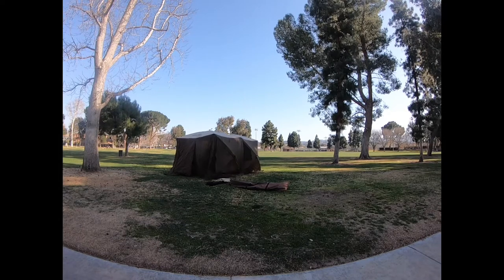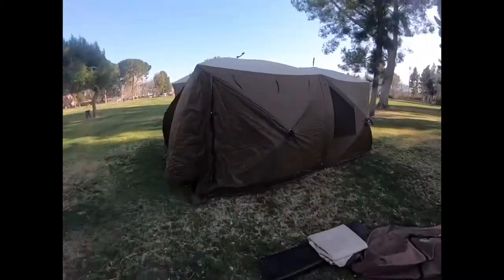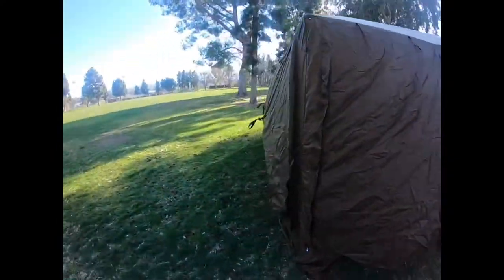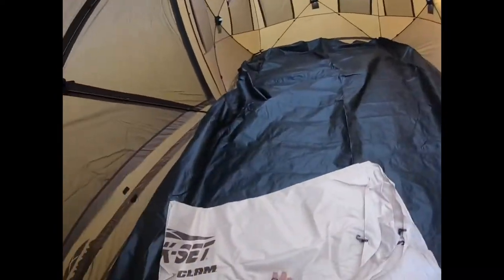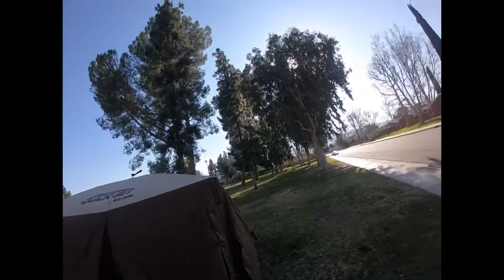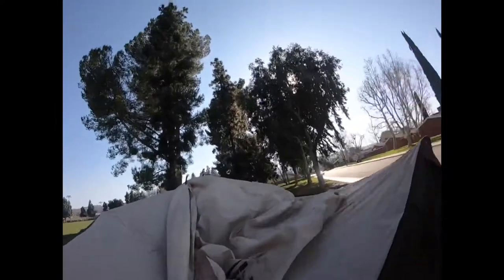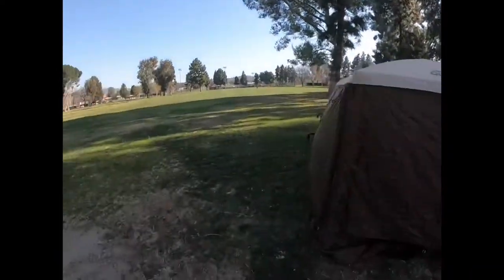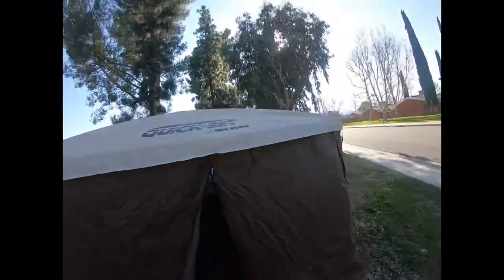Quick set cabin tent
Quick set Cabin tent by clam canopy